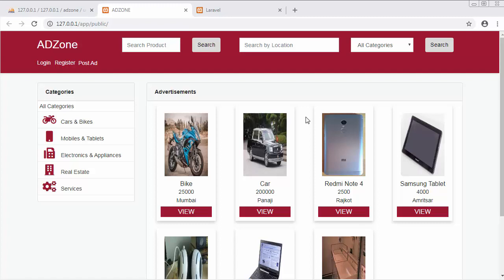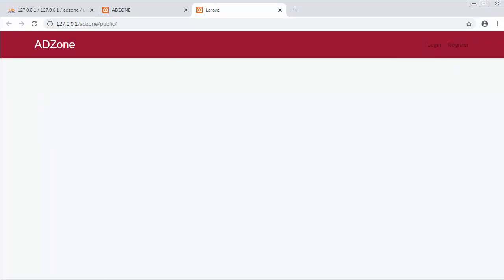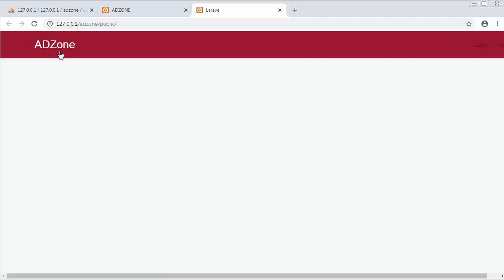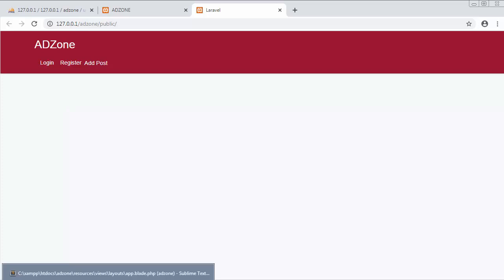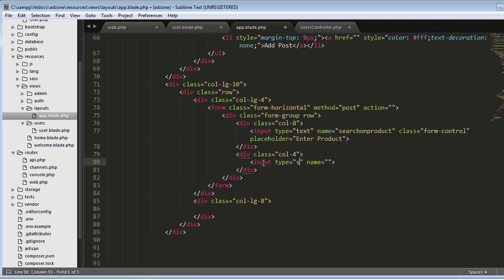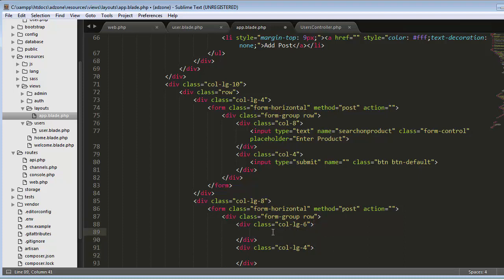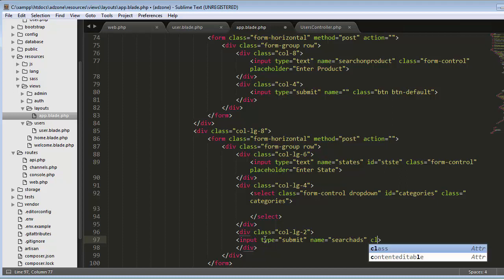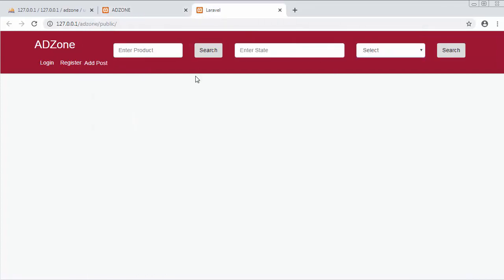How to design a navigation menu in Laravel 5.8 Part-5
How to design a navigation menu in Laravel 5.8 helps the students to learn about designing their own custom
navigation menu with different fields like search text box dropdown and search button.
In this video we will discuss about customizing the default navigation menu of Laravel.